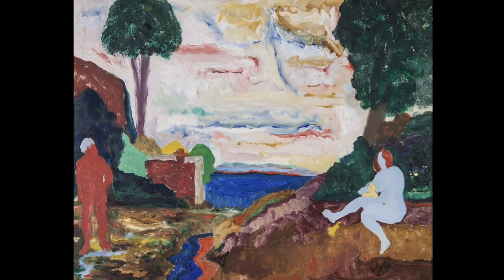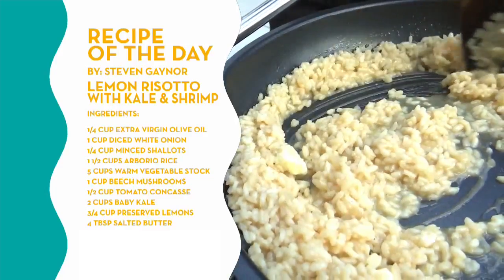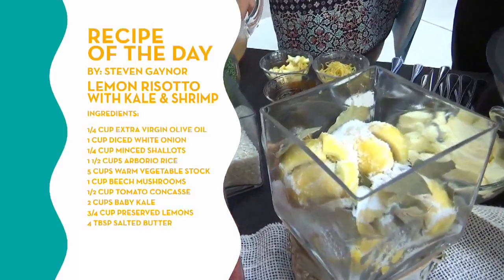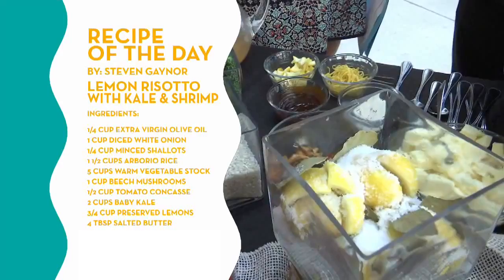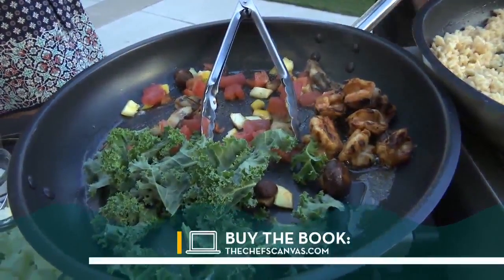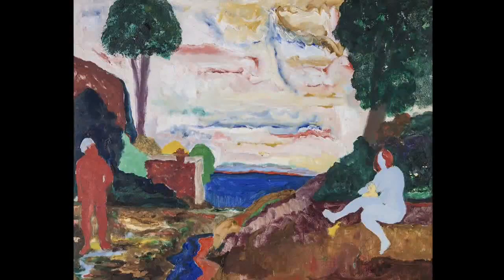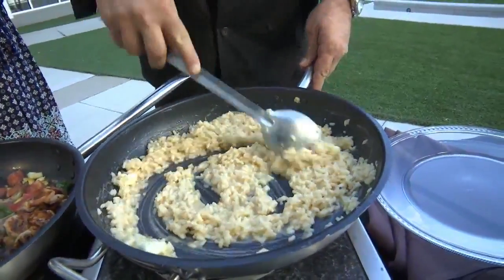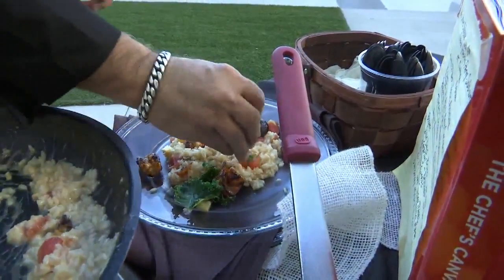Cummer Cookbook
The Cummer Museum partners with 50 chefs around Jacksonville to showcase the fusion of art and food.